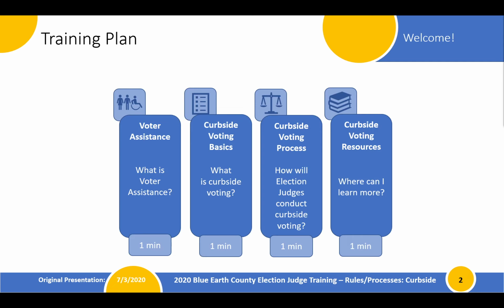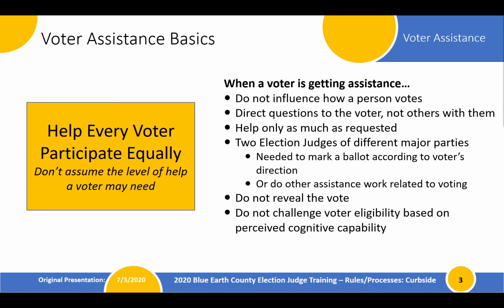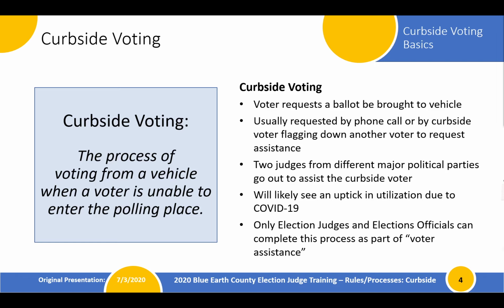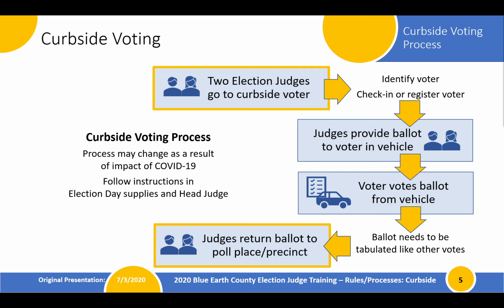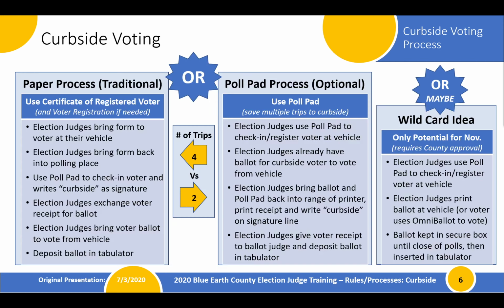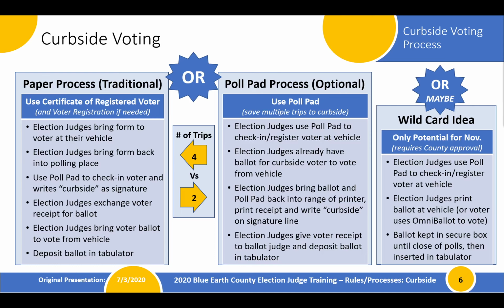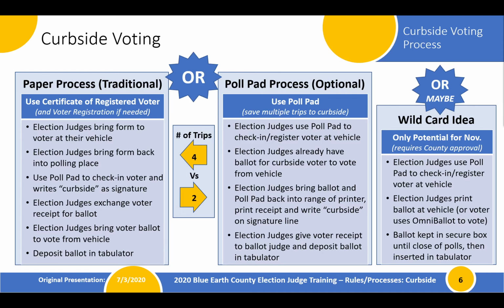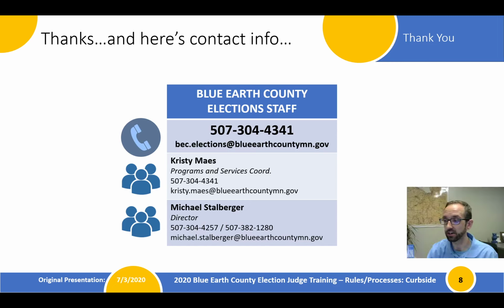Rules Processes 2020 Curbside